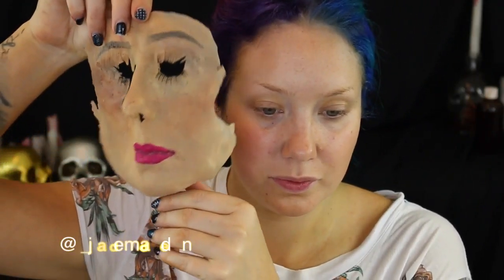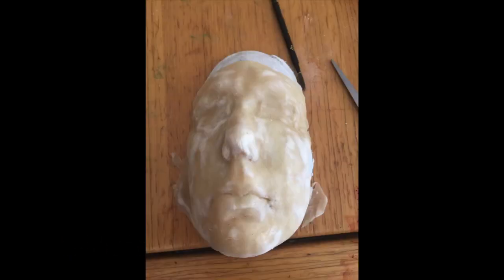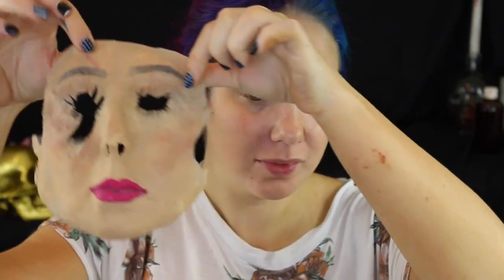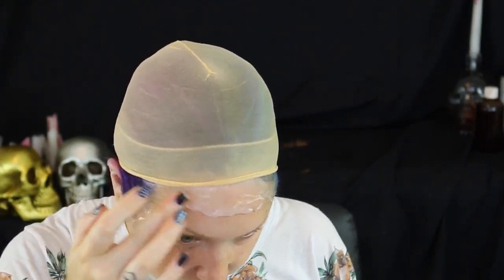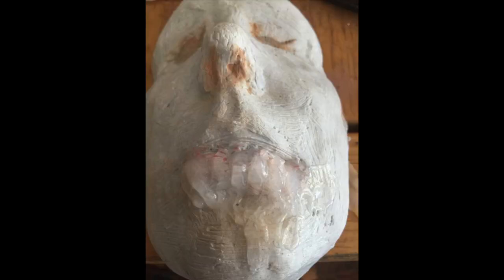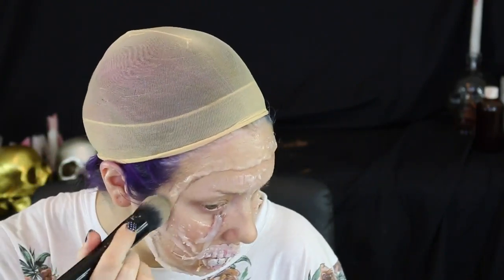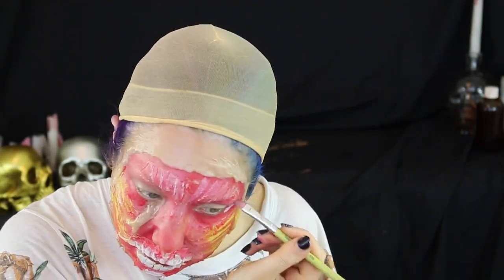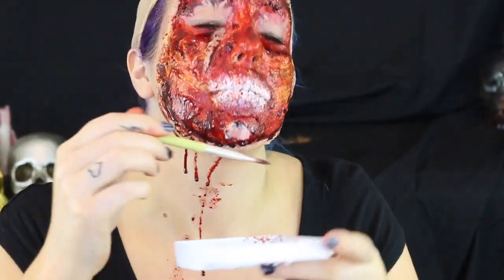Face Off- SFX Makeup Tutorial | Jade Madden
Hey guys! So im here with my LAST gory makeup tutorial! this (if you havent guessed by the titel) has been inspired by the 90's movie "Face Off" Mwahahahaaaaa! Its gory, bloody and (lets be honest) messy!  but so much fun!!

@Powdah on Insta!

♡ Social Media ♡

♡  Other Information  ♡
-I use Final Cut Pro to edit my videos
- I use a Canon 70D
- Im Australian!